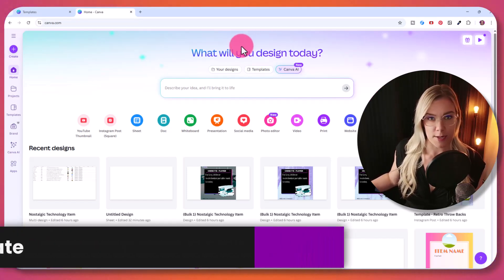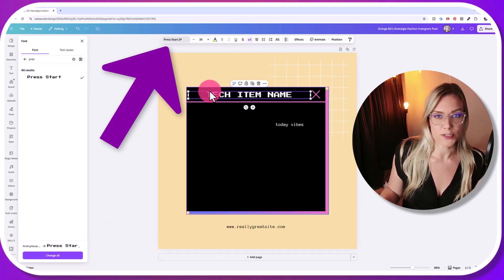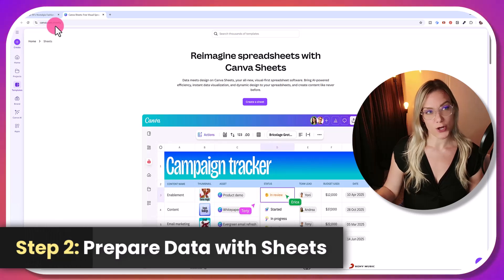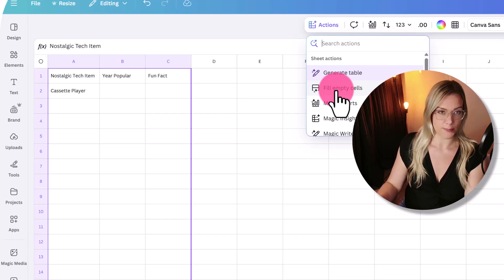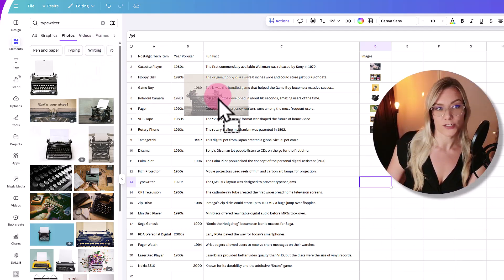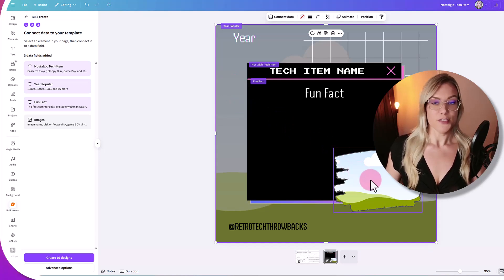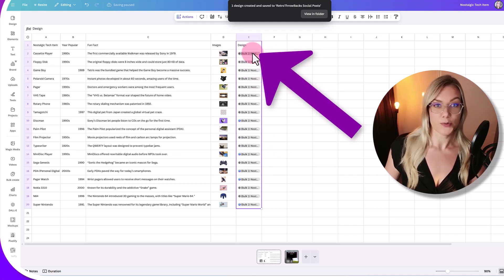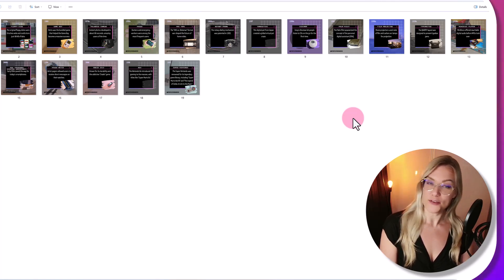Bulk Create Social Media Designs in Canva Sheets with UNIQUE Images & Backgrounds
Learn how to bulk create with Canva Sheets and AI and add unique images and backgrounds to each social media post!

All of the social media posts will have unique backgrounds and images so they won't be repetitive and will still match your brand. You can use this method in any niche or business to help you create content quicker for your website, social media platform, or brand.

I will teach you how to use Canva and create or edit your own template before we proceed to generating the data using Sheets. If you already have a template, just skip ahead to the Bulk Creating part!

Chapters:
00:00 - What You'll Learn
01:00 - STEP 1: Create or Edit Template
01:55 - Using Canva: Change Colors
02:20 - Add or Edit Text Boxes
03:33 - Add Image Placeholder or Frame
04:00 - Add Background Placeholder
05:10 - STEP 2: Prepare Data with Sheets
06:15 - Fill Empty Cells with AI
07:18 - Bulk Add Custom Images to Sheets
08:50 - STEP 3: Bulk Create in One Click
09:40 - How to Connect Data
12:20 - Adjust Images in Frames
13:16 - Export Images